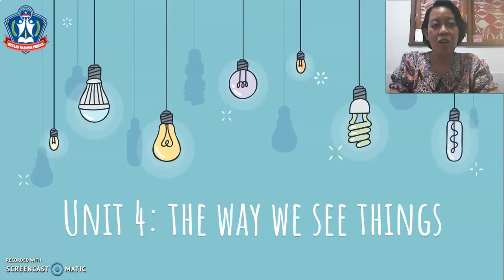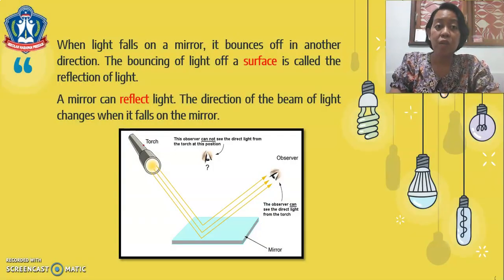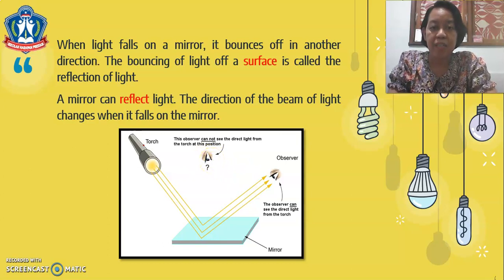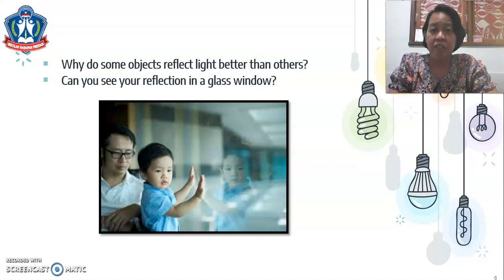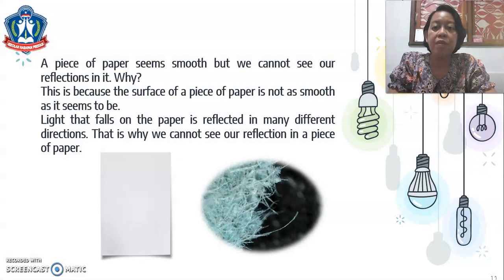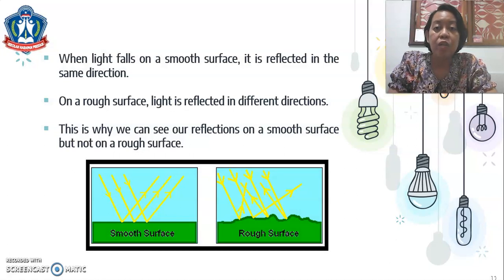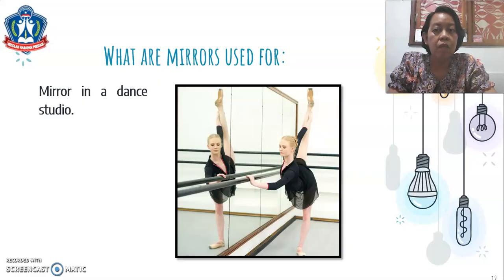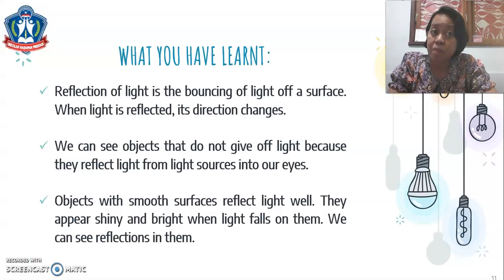Science 5 Unit 4 Lesson B What is reflection of light?